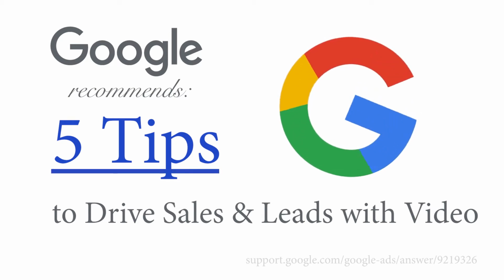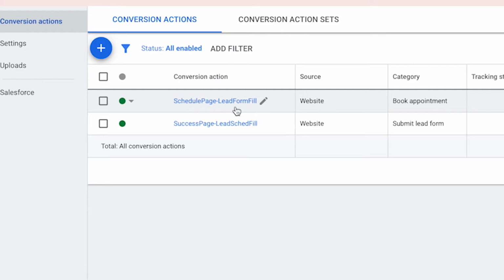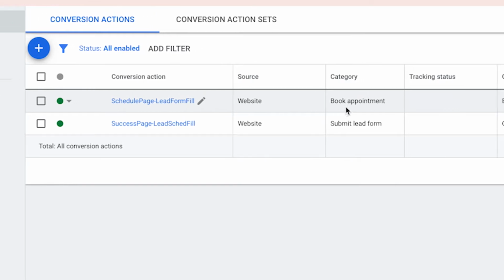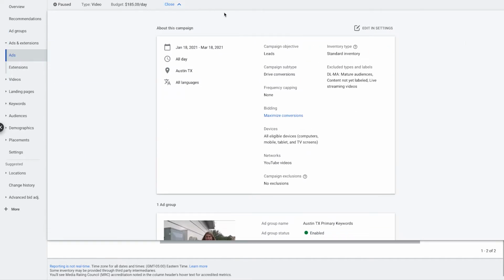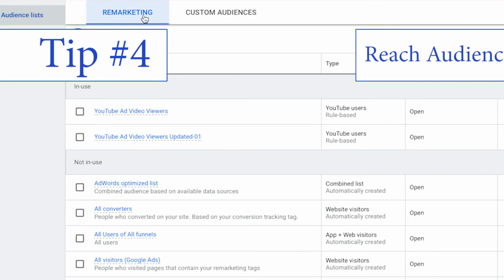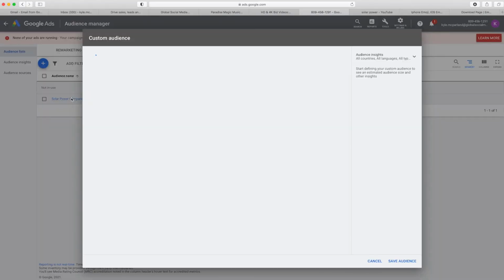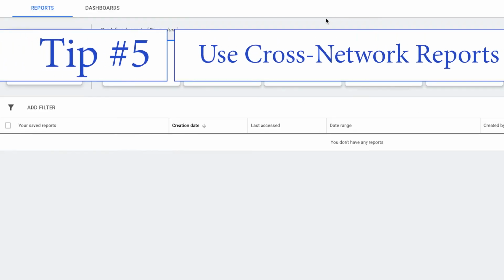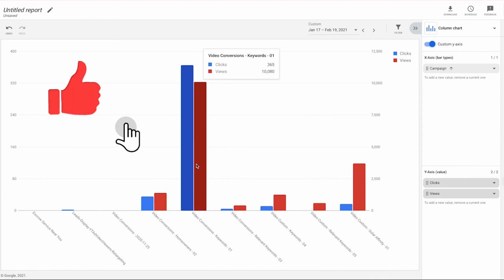Google's 5 Tips on Growing Sales & Leads with Video Ads on YouTube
GSMM's YouTube Director, Kyle McParland, takes you through Google's Top 5 Tips to drive sales and leads using video ad campaigns running on the YouTube network.